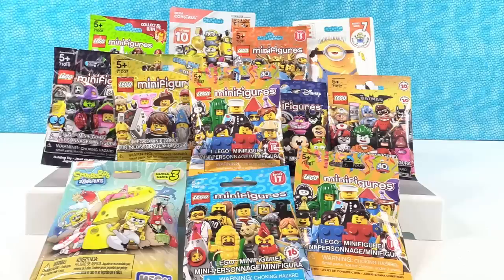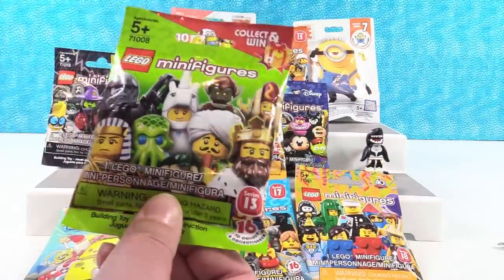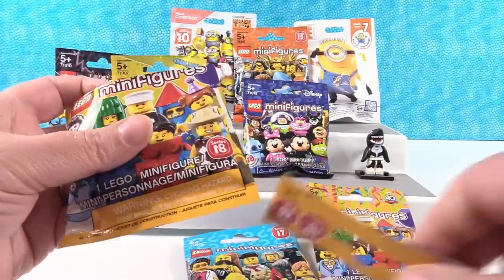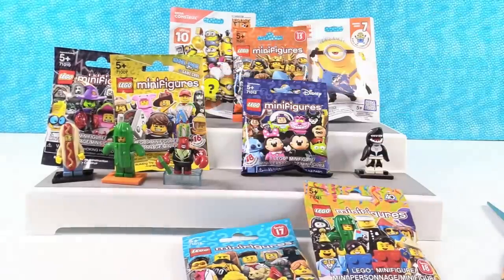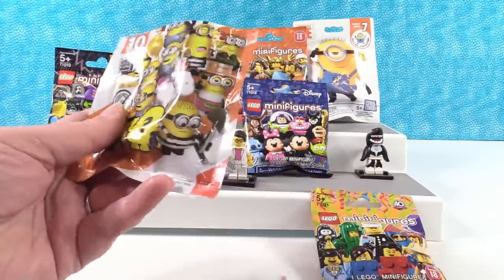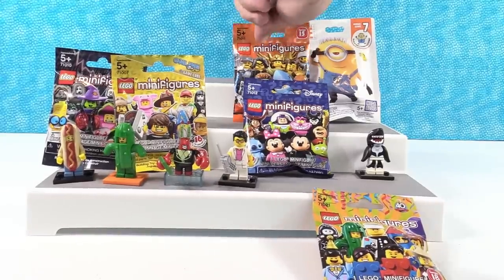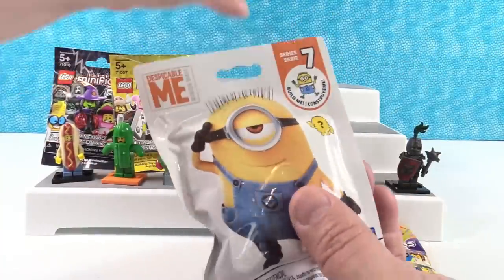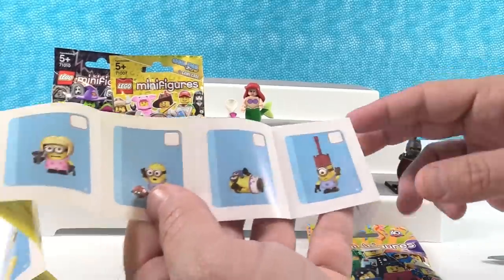Lego Mega Construx Minifigure Palooza Blind Bag Toy Opening Review | PSToyReviews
Today we are opening up a bunch of blind bag mini figures from Lego & Mega Construx brands.  We have Monsters, Disney, Batman, Spongebob Squarepants & more.  Tons of cool figures to discover.